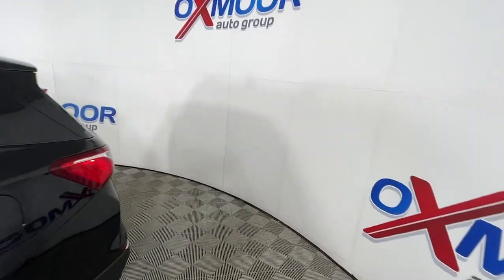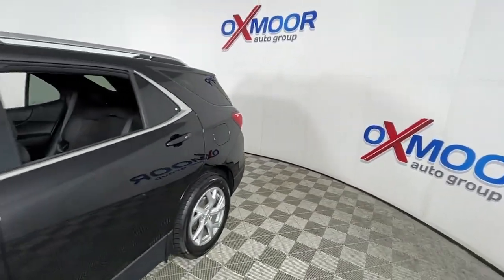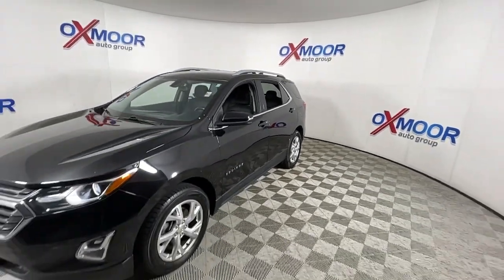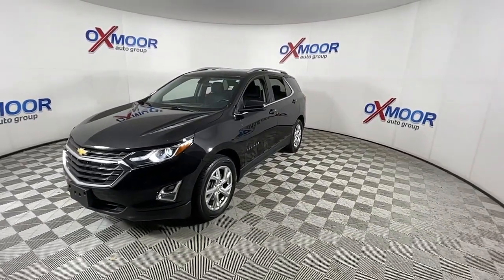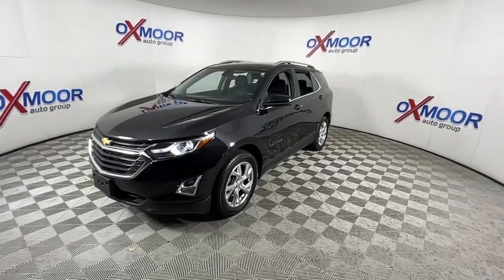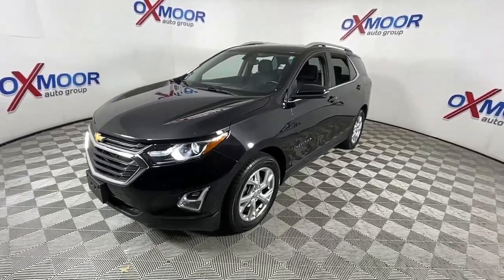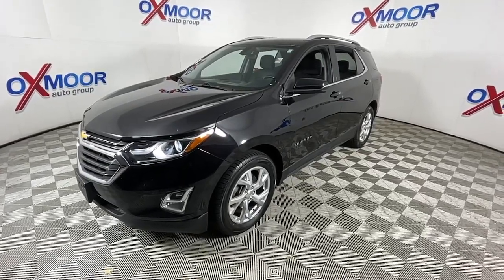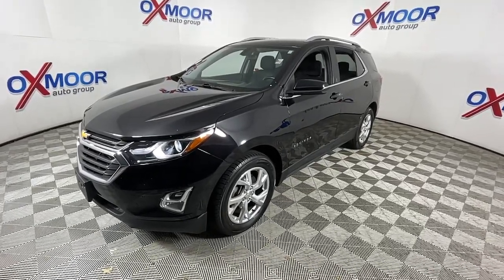2019 Chevrolet Equinox Louisville, Lexington, Elizabethtown, KY New Albany, IN Jeffersonville, IN F1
Mosaic Black Metallic Used 2019 Chevrolet Equinox available at Oxmoor Ford in Louisville, Kentucky. Servicing the Lexington, Elizabethtown, KY New Albany, IN Jeffersonville, IN area.

Oxmoor Ford
100 Oxmoor Ln

2019 Chevrolet Equinox **THIS VEHICLE IS AT OXMOOR FORD, PLEASE CALL **, **LOCAL TRADE**, **WELL MAINTAINED**, AWD, 4-Wheel Antilock 4-Wheel Disc Brakes, Body-Color Trailer Hitch Close-Out Cover, Confidence & Convenience Package, Driver Confidence Package, Driver Convenience Package, Dual Stainless-Steel Exhaust w/Bright Tips, Factory Installed Trailer Hitch, Preferred Equipment Group 2LT, Trailering Equipment.
Confidence & Convenience Package,Driver Confidence Package,Driver Convenience Package,Preferred Equipment Group 2LT,Trailering Equipment,6 Speaker Audio System Feature,6 Speakers,AM/FM radio: SiriusXM,Premium audio system: Chevrolet MyLink,Radio data system,Radio: Chevrolet Infotainment 3 System w/AM/FM,SiriusXM Radio,Air Conditioning,Dual Zone Automatic Climate Control,Rear window defroster,8-Way Power Driver Seat Adjuster,Bluetooth For Phone,Power driver seat,Power steering,Power windows,Remote keyless entry,Remote Vehicle Starter System,Steering wheel mounted audio controls,Universal Home Remote,Four wheel independent suspension,Speed-sensing steering,Traction control,4-Wheel Antilock 4-Wheel Disc Brakes,4-Wheel Disc Brakes,ABS brakes,Dual front impact airbags,Dual front side impact airbags,Emergency communication system: OnStar and Chevrolet connected services capable,Front anti-roll bar,Low tire pressure warning,Occupant sensing airbag,Overhead airbag,Rear anti-roll bar,Rear Power Liftgate,Brake assist,Electronic Stability Control,Delay-off headlights,Fully automatic headlights,High-Intensity Discharge Headlights,Panic alarm,Security system,Speed control,Bumpers: body-color,Dual Stainless-Steel Exhaust w/Bright Tips,Heated door mirrors,Outside Heated Power-Adjustable Mirrors,Power door mirrors,Roof rack: rails only,Spoiler,2 Rear USB Charging-Only Ports,2 USB Ports & Auxiliary Input Jack,3-Spoke Leather-Wrapped Steering Wheel,Apple CarPlay/Android Auto,Compass,Driver door bin,Driver vanity mirror,Front reading lights,Illuminated entry,Lane Change Alert w/Side Blind Zone Alert,Leather-Wrapped Shift Lever,Outside temperature display,Overhead console,Passenger vanity mirror,Premium Cloth Seat Trim,Rear Cross Traffic Alert,Rear Park Assist w/Audible Warning,Rear reading lights,Rear seat center armrest,Tachometer,Telescoping steering wheel,Tilt steering wheel,Trip computer,2-Way Power Driver Lumbar Control Seat Adjuster,Front Bucket Seats,Front Center Armrest,Front Passenger 4-Way Manual Seat Adjuster,Heated Driver & Front Passenger Seats,Split folding rear seat,Passenger door bin,Body-Color Trailer Hitch Close-Out Cover,Factory Installed Trailer Hitch,18 Aluminum Wheels,Alloy wheels,Rear window wiper,Variably intermittent wipers,3.17 Final Drive Axle Ratio,**THIS VEHICLE IS AT OXMOOR FORD, PLEASE CALL **,**LOCAL TRADE**,**WELL MAINTAINED**